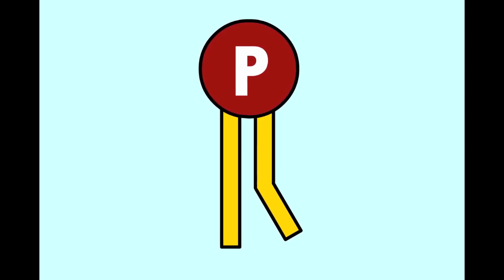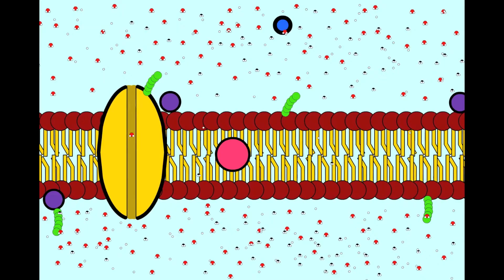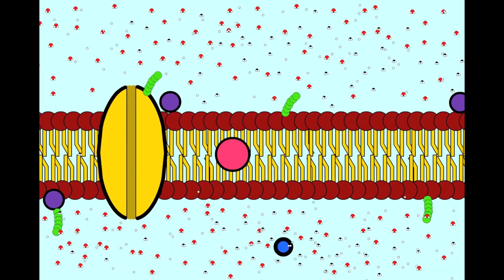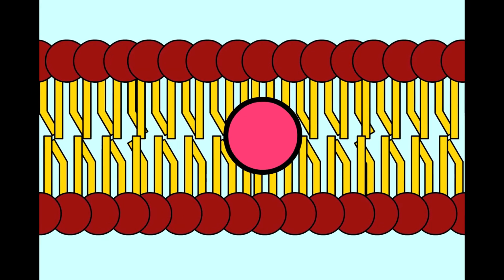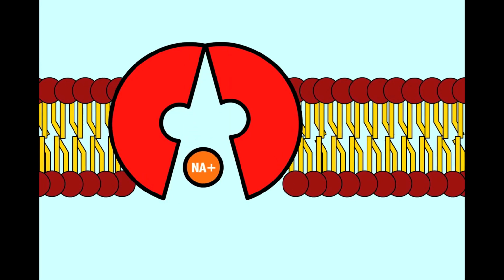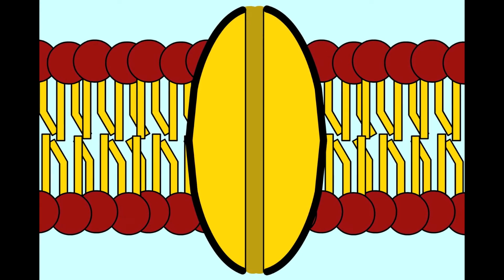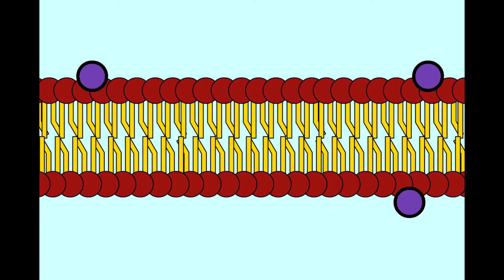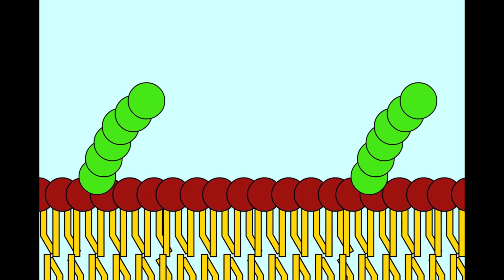The Cell Membrane!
Hey Youtube! In this video we cover some basic and some complex functions and structures of the cell membrane, including phospholipids, integral and peripheral proteins, in between many other things. I really hope you enjoy!

-All information based on the AP Biology Course ASFG 2014-

ANIMATIONS:
-Designed, drawn, and animated by myself-